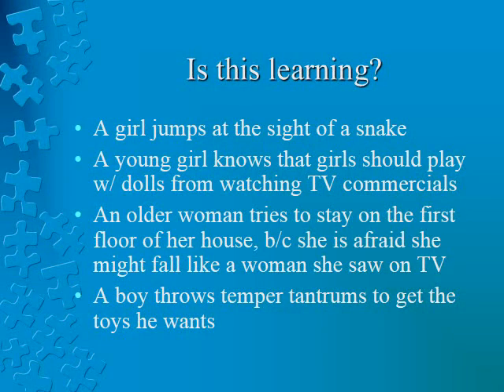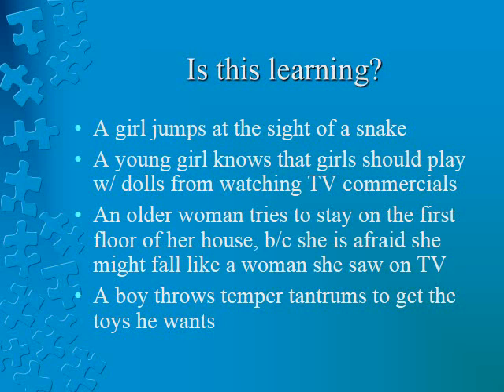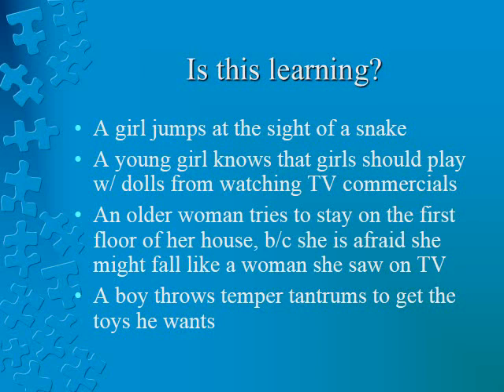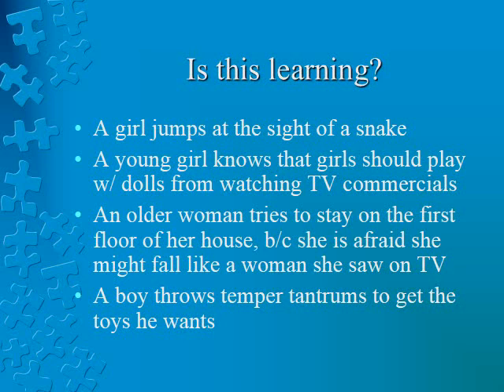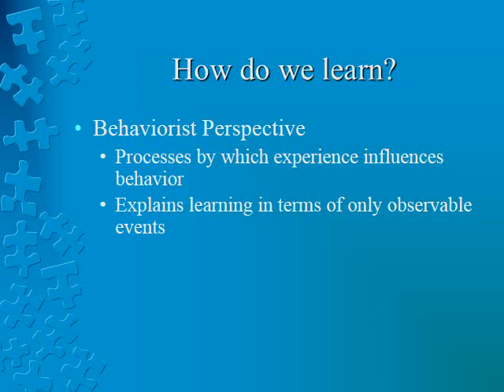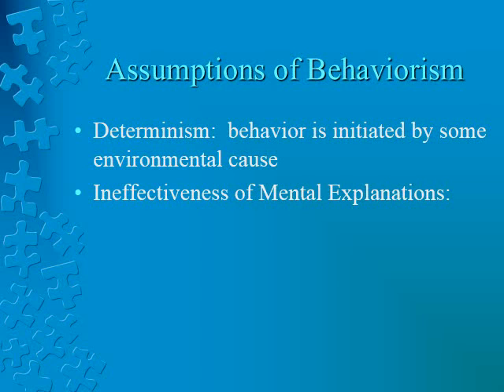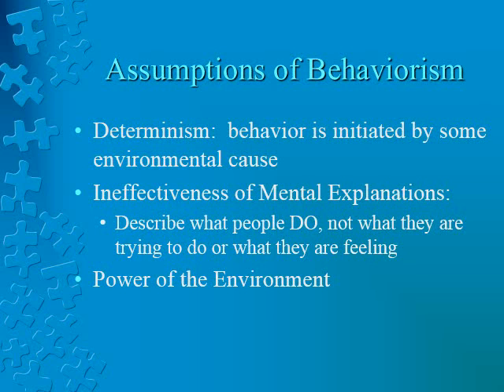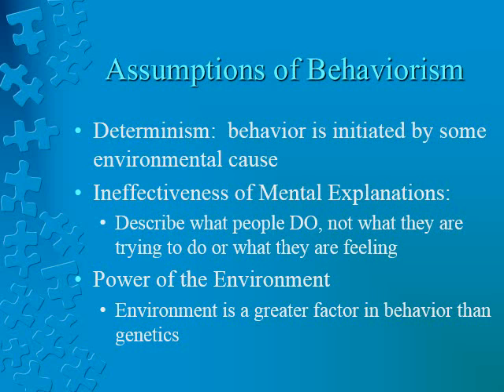Chapter 6 Part 1 Basics of Behaviorism